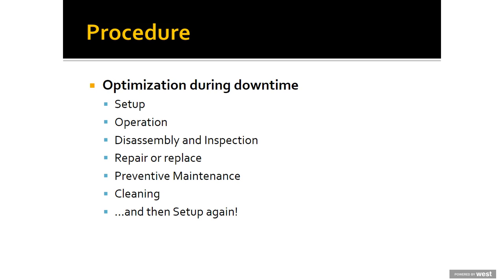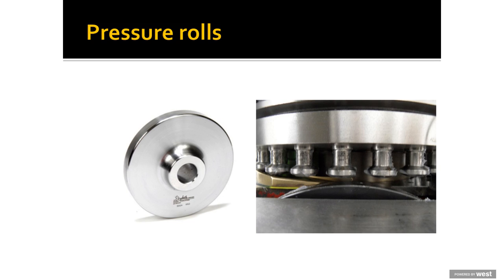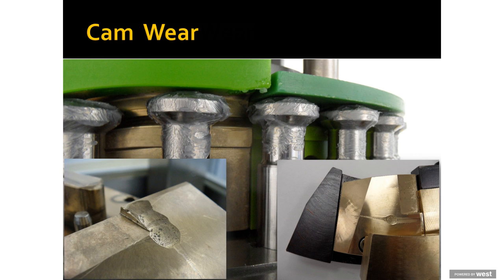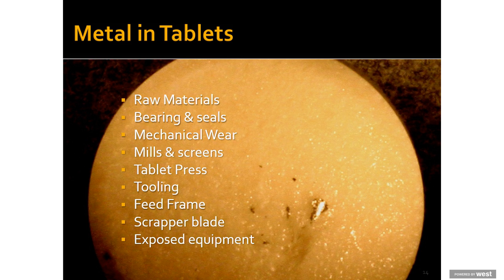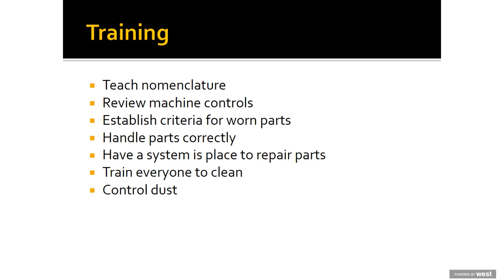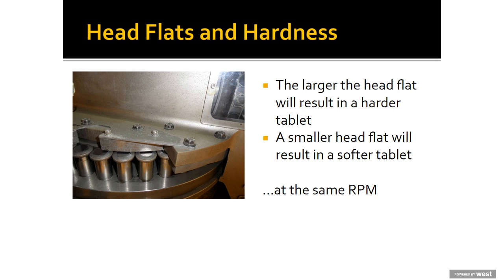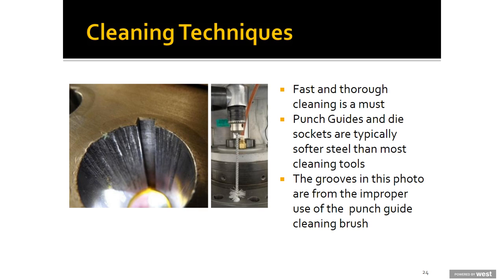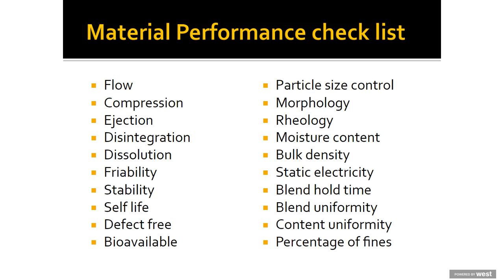Thought Leadership Series webinar: Become a tablet pro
The key to improving the tableting cycle and reducing defects lies in three variables: the tablet press, tooling and the final blended formulation. Success and failure can be found in all three. In this webinar, world-renowned tableting expert and educator Michael Tousey will outline and discuss the metrics for tableting success.